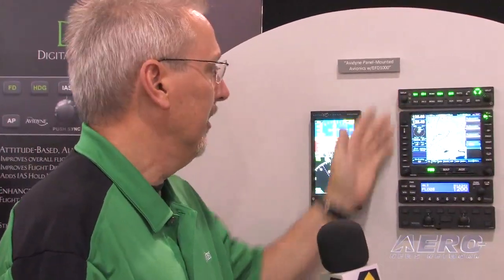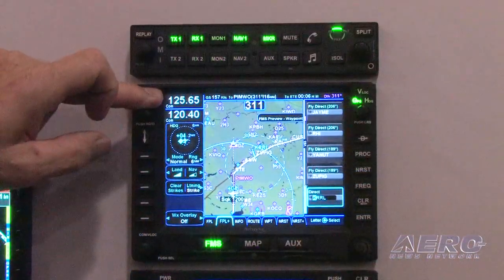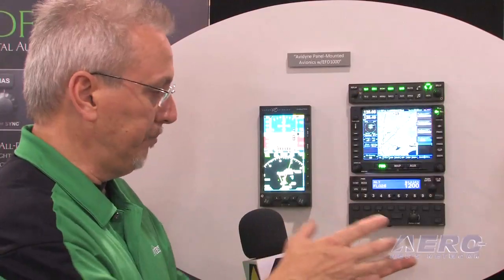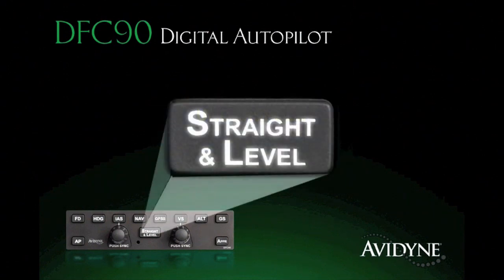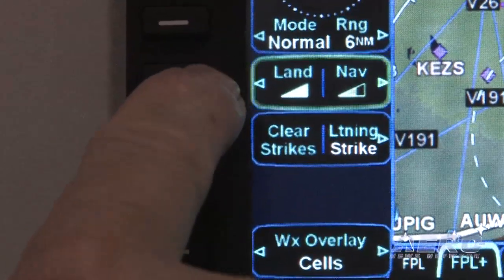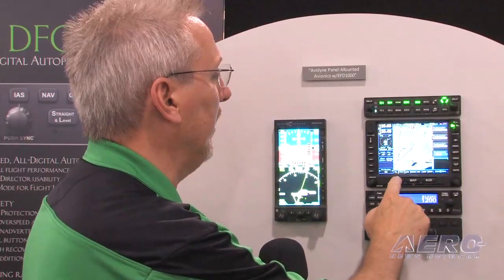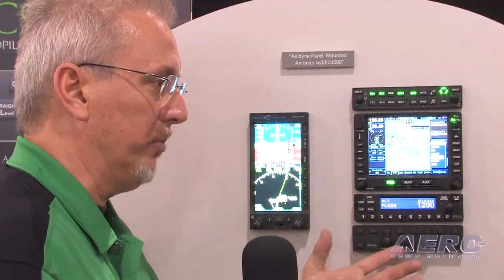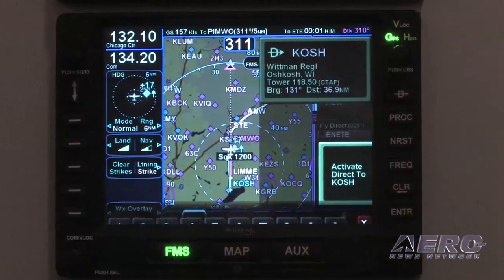Aero-TV: Stack 'Em - Avidyne Offers Full Avionics Stack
Avidyne Builds A Company That's Destined To Be An Avionics Powerhouse.
Slow and steady wins the race... and you have to hand it to Avidyne for their ability to slowly and surely build their company and its product lines to a point where once-mighty Garmin has to be looking over their shoulder in a big way.
Avidyne introduced a full line of panel-mounted, plug-and-play avionics for general aviation aircraft at EAA AirVenture on Monday. Avidyne's new avionics stack includes the IFD540 FMS/GPS/Navigation/Communication system with touch screen user interface, the AMX240 stereo Audio Panel with Marker Beacon, the AXP340 Mode S Extended Squitter (ES) Transponder, and the attitude-based DFC90 Digital Autopilot.
Each of these products is designed to be a plug-and-play replacement for previous generation avionics systems, while adding significant performance, ease-of-use, and safety enhancements. The IFD540 is a plug-and-play replacement for the popular GNS530 series navigators, the AMX240 is a plug-and-play replacement for the GMA340 and PMA8000 series audio panels, the AXP340 is a plug-and-play replacement for existing KT76A/KT78A transponders, and the DFC90 is currently certified as a plug-and-play replacement for the STEC55X autopilot.